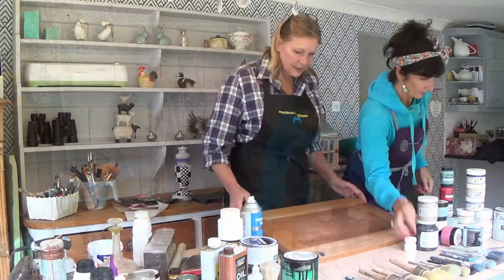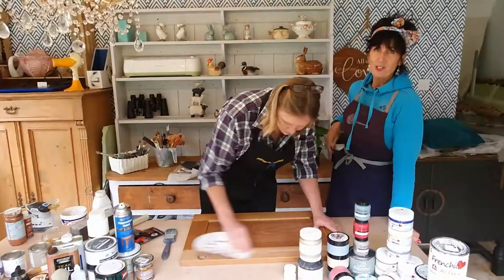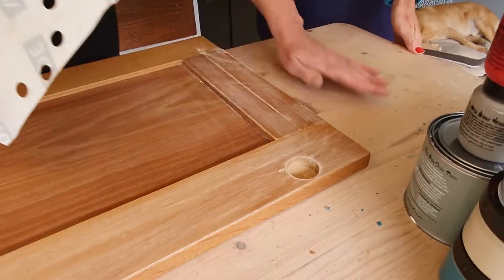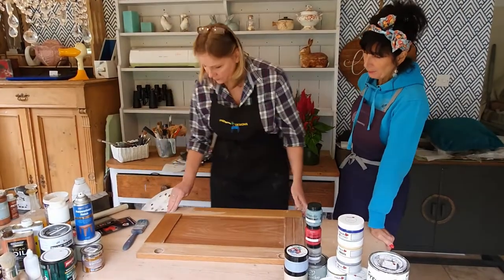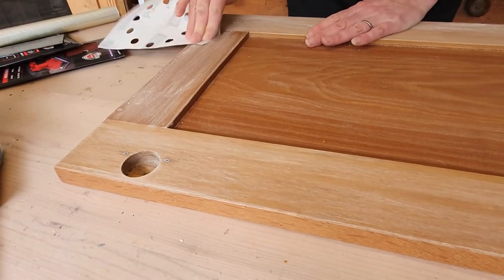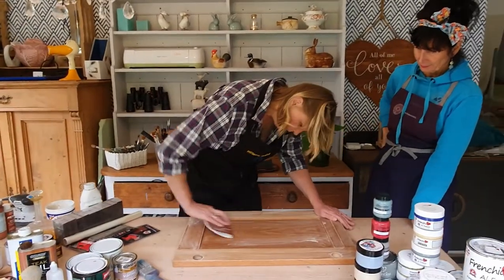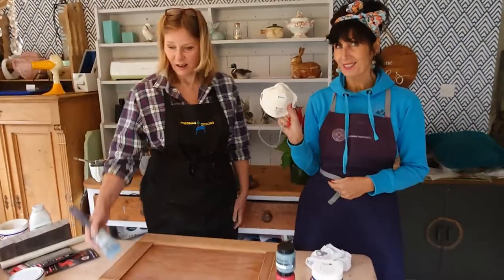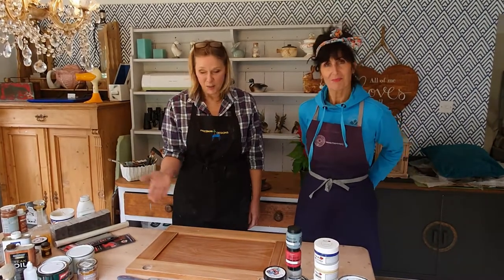How to - preparing wood for furniture painting - basic. 2 Tall Ladies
2 Tall Ladies are going to take you on a journey.  If you have ever wanted to know how to up cycle your own furniture and get a top quality, lasting finish, here is the place to start.
follow us, we will teach you everything we know.
Follow 2 Tall Ladies on Facebook.